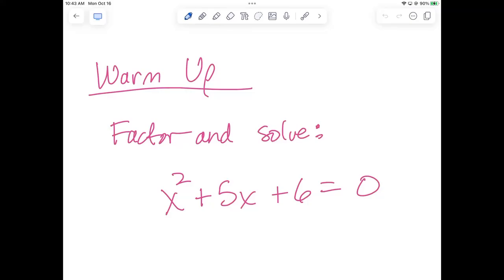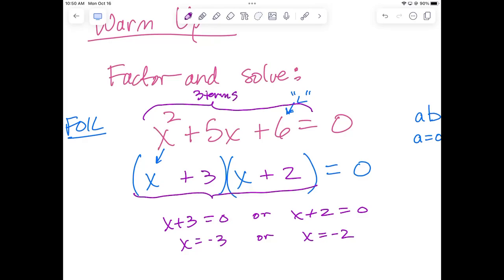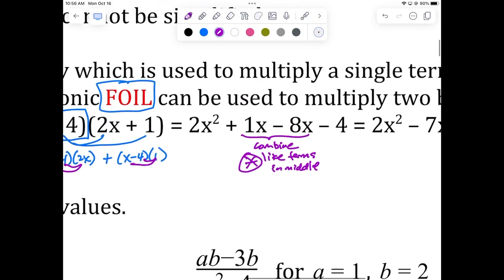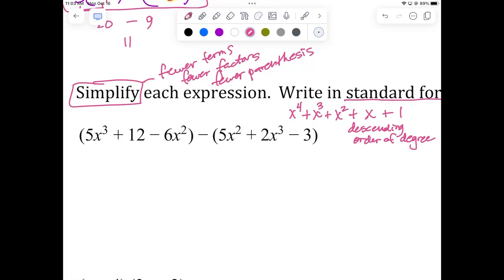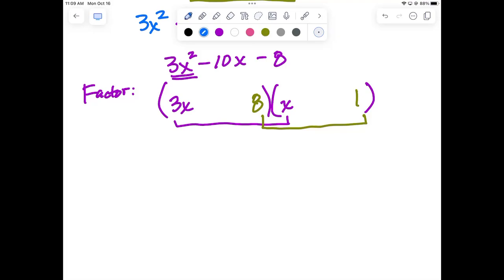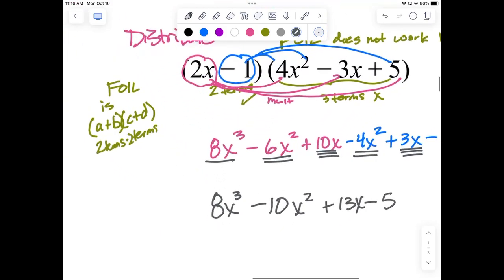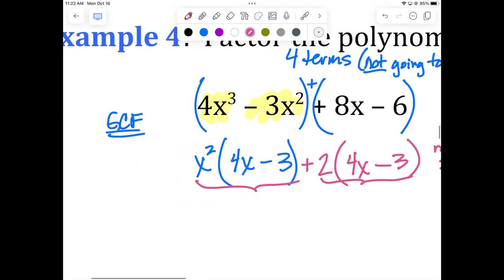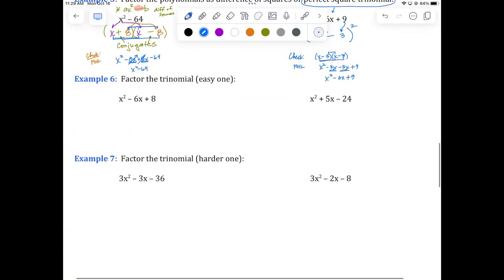1.1 Ex 01-05